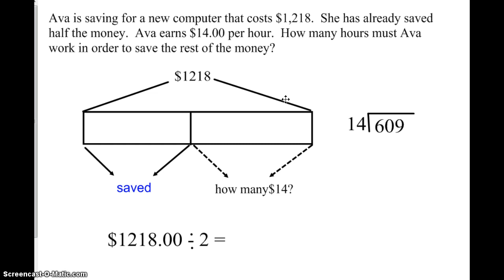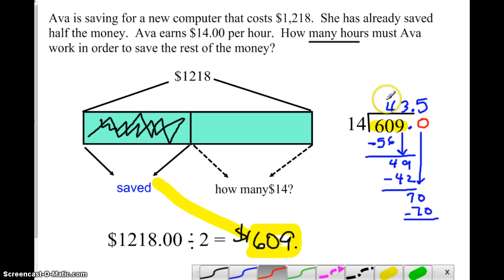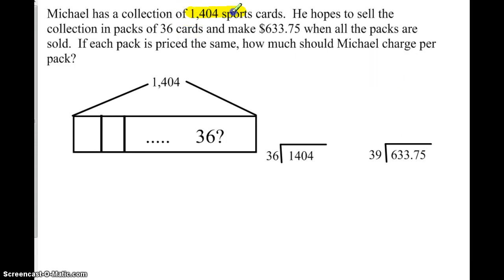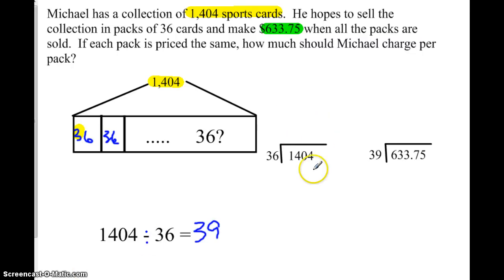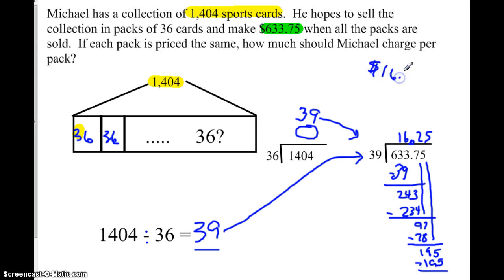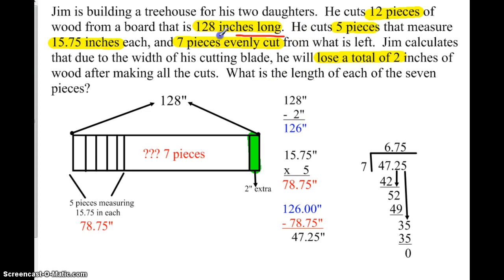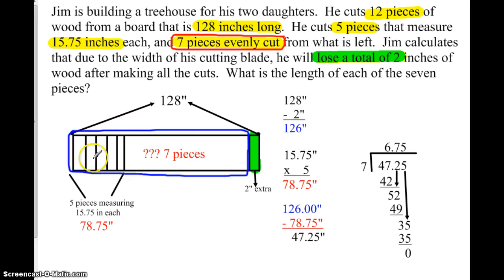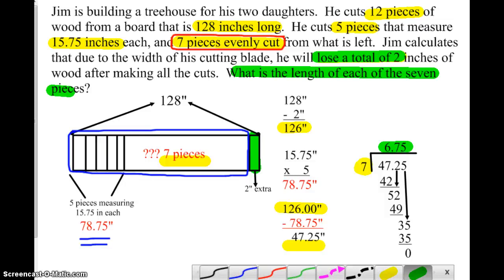Engage NY Module 2 Lesson 28/29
Division with decimals multi-step word problems